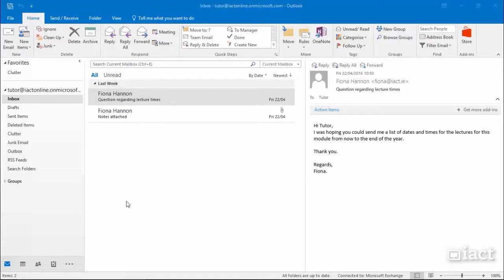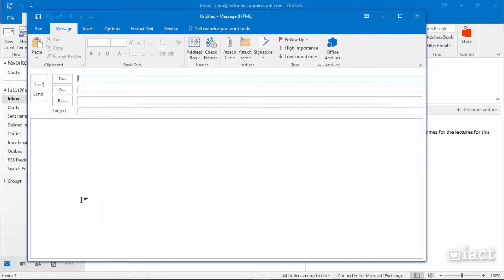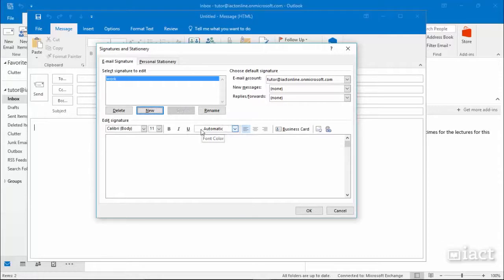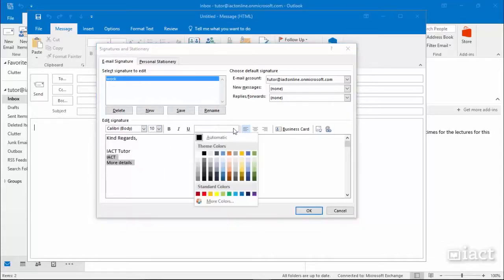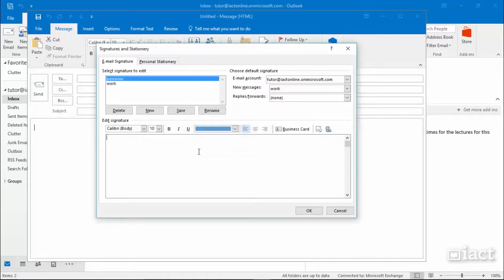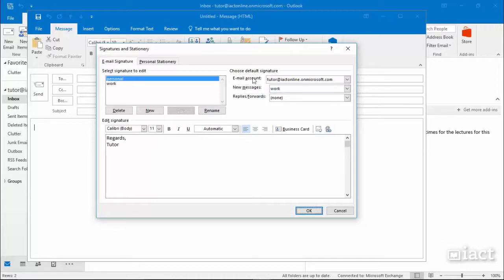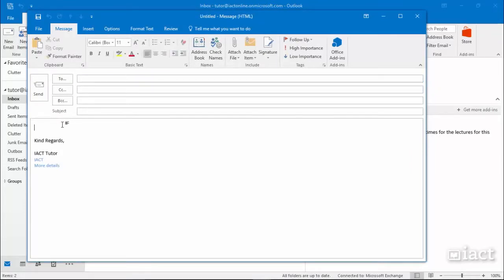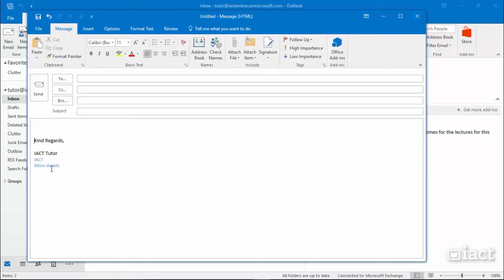Set Up Signature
Become proficient in Outlook with our easy to follow videos. Check out the lesson from our Outlook 2016 online course on setting up signature.